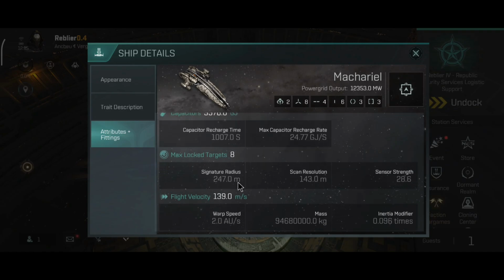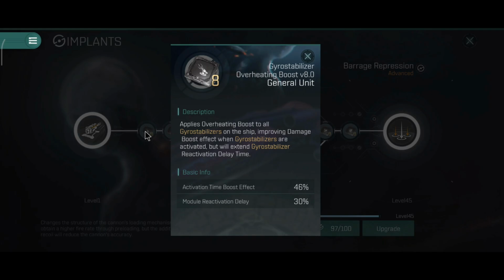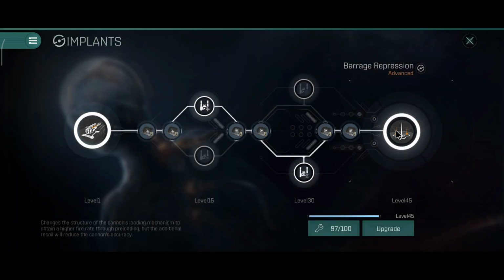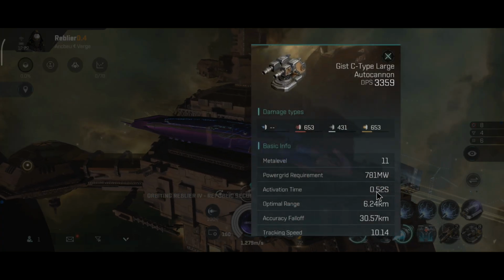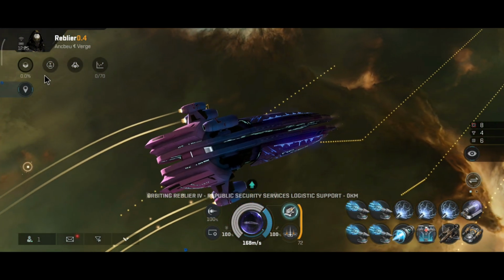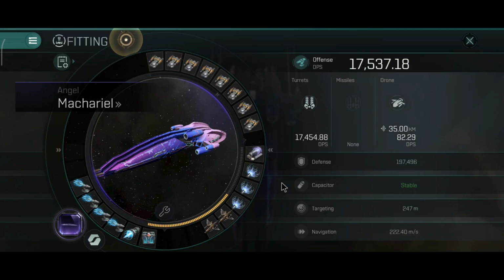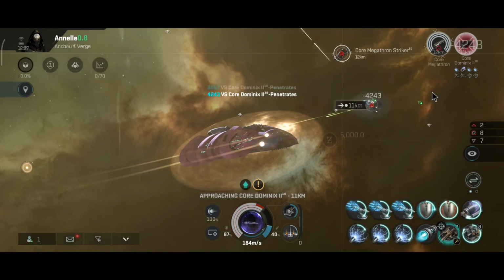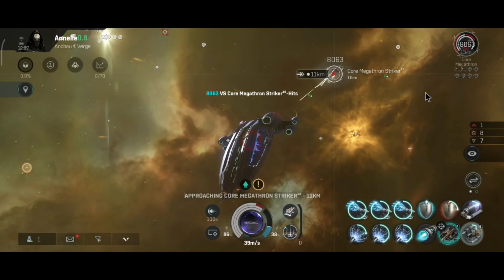EVE Echoes - Assault Barrage Machariel - Cannon Implants (Barrage Repression) - 55000 DPS YeetMach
1. Official EVE Sandbox Mobile Game
2. A Space Opera that Unfolds Across 8000+ Star Systems
3. Create Your Own Sci-Fi Legacy With 100+ Unique Ships
4. Join the Galactic War - Empires, Corporations, Conflict
5. Explore the Universe -Scan, Discover, T trade and Prosper